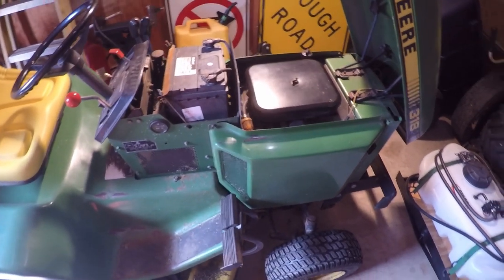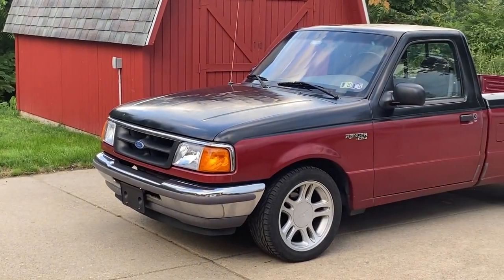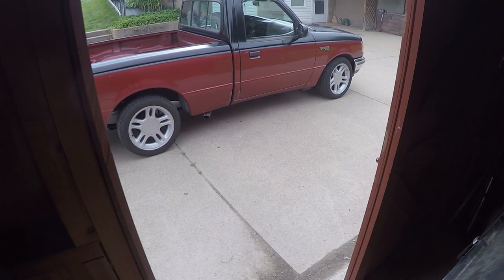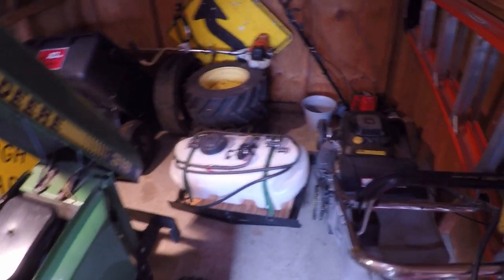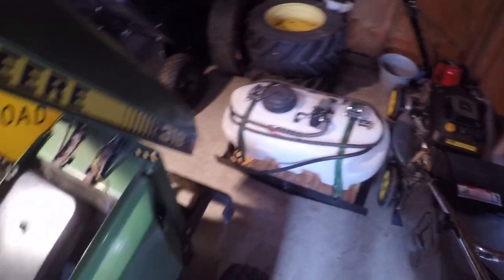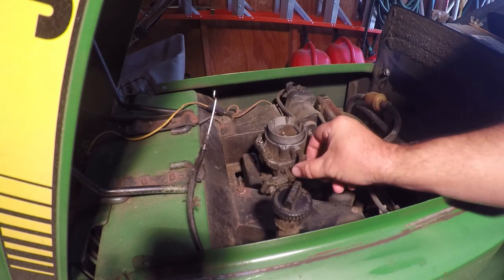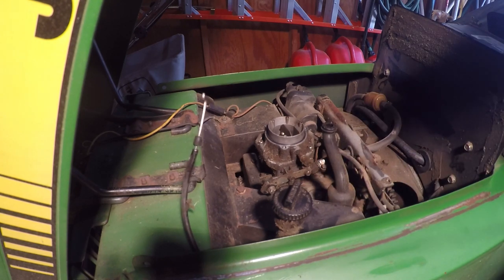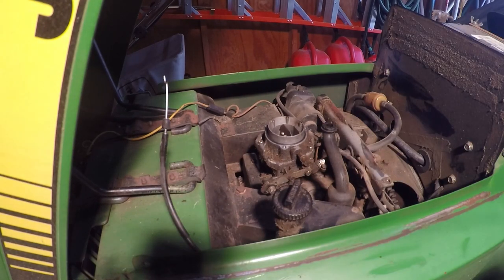Fixing the John Deere 318's Faulty Choke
In this video I troubleshoot and repair a malfunctioning choke on my John Deere 318.